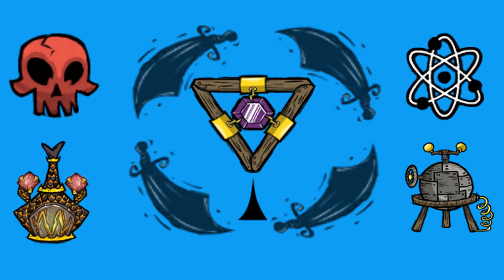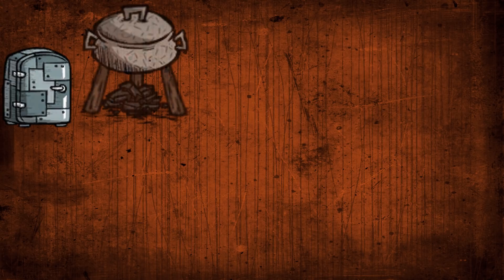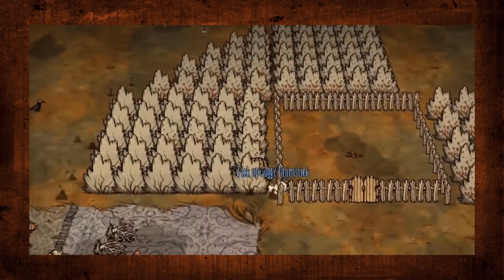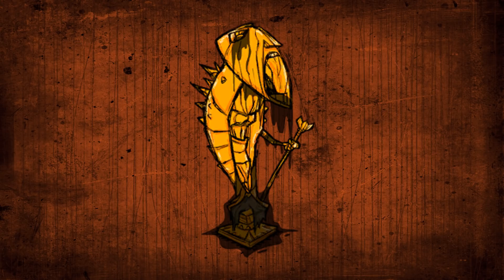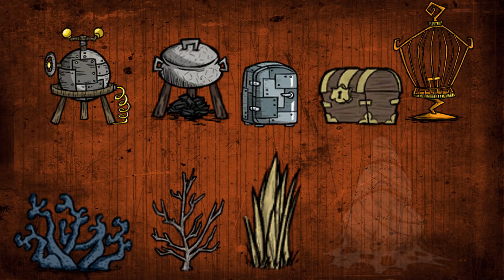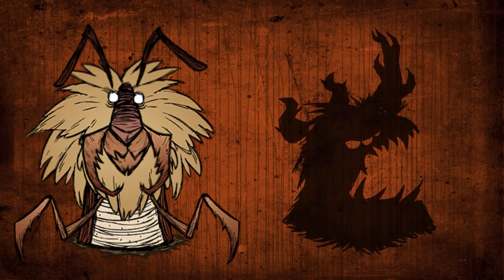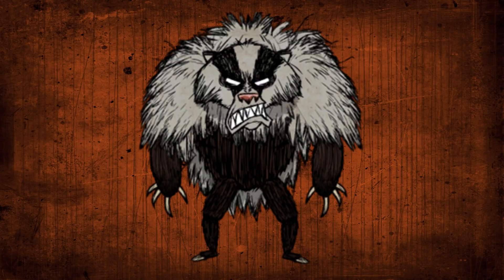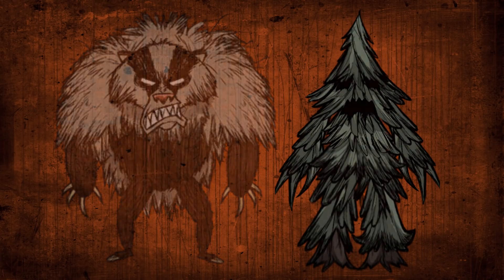What YOU Should Have Done by Day 100 (Don't Starve Together Guide)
What Should YOU Have Built by 100 Days in Don't Starve Together? This guide will go over what one person should be able to build by 100 days in Don't Starve Together, if playing the most efficiently.

In the first 10 days, the ruins should be rushed, desert found, pig king found, and useful wormholes found. The desert is normally the best area to base in, but if the wormholes are good enough they may be a better base location.

By day 20, there should be two ice boxes, six crock pots, a planted spider egg nearby, a shadow manipulator, an alchemy engine, a lightning rod, a berry farm with at least 10 bushes, four chests, a bird cage with a bird in it, a fire pit, and a scaled furnace, in the chosen base location, if playing as Wickerbottom it is okay to skip killing the Dragonfly until later if the Bee Queen is killed instead.

By day 30, add 16 more chests, farm a cane, kill Klaus, kill Deerclops, and start collecting extra wood and rocks needed for the ruins base later.

By day 35, kill the Bee Queen, if you are playing as Wickerbottom this will take much less time, meaning this time can be used for collecting wood and rocks.

By day 40, the Berry Bush farm needs to have at least 50 Berry Bushes, and should be made in *this* pattern, then a piece of food Gobblers want to eat placed in the middle, so the gobblers can be killed easily for extra food.

By day 45,  Lightning Rods should be added to any important areas, for example, areas with lots of reeds as Wickerbottom, or Cacti as every character. This time should also be used to collect extra rocks, extra logs, 20 saplings, and 20 grass tufts, for the ruins base later.

By day 50, a ruins base should be made, it should be built in an area away from danger, yet close to lichen. It needs to have 20 chests, two ice boxes, six crock pots, an alchemy engine, a bird cage without a bird in it, 20 saplings, 20 grass tufts, and a spider egg. Wickerbottom doesn't need the spider egg, instead, Wickerbottom should bring multiple On Tentacles books, and have 60+ fence so she can make a splumonkey farm.

By day 55, as Wolfgang, the statues for the Shadow Pieces should be completed, as other characters time should be spent making the ruins base safer, by destroying splumonkey pods that are too close to the base, clearing slurpers, etc.

By day 60, the Antlion should be killed, necessary resources moved to the ruins, and if you're Wolfgang, the Shadow Pieces should also be killed.

By day 71, If playing as any character but Wolfgang, the ruins should be completely cleared, and if playing as Wickerbottom, a Splumonkey farm should be made. The next section up until day 71, is for Wolfgang only.

By day 65, eight fossil pieces should be collected, and most of the gear for the Fuelweaver battle should be collected. I'd recommend four thulecite crowns, two dark swords, 40-60 cooked green mushrooms, and 10 pierogi.

By day 68, all gear for the Fuelweaver should be collected, and atrium found.

By day 71, the Fuelweaver should be killed.

By day 72, go back to the surface, and wait for Bearger, when he spawns, lure him to a safe area where he won't hurt your base, and leave him there, so you can go back to your base and get food.

By day 77, use Bearger to chop down most of a forest and kill Treeguards, keep doing this until he dies. Alternatively, if there's a reed trap, lure Bearger through it.

By day 100, add cobblestone turf to both bases, and add more chests. The cobblestone turf will be useful for killing shadow creatures while in the base, making them less annoying.

Congratulations! If you completed all the goals on time, you can now live forever, don't forget to make life giving amulets, just in case.

If you liked the video, hit the like button, if this video can get 3,000 likes, I'll make a sequel to this video, "What two people should have built by 100 days in Don't Starve Together".

Don't Starve is a game about uncompromising survival, you play as one of eleven characters in Don't Starve Together and Reign of Giants, these are; Wilson, Willow, Wolfgang, Wendy, WX-78, Wickerbottom, Woodie, Wes, Maxwell, Wigfrid, or Webber.
Using one of these characters you enter a hostile world, filled with oddities, talking pigs, giant spiders, tree monsters (Tree guards), the deerclops, giant geese, or moose (moose goose) depending on how you look at it, and much more! Follow the guide, Edgy Rick, and he will make sure that you stand out on top, and most importantly, that you Don't Starve.

Battered Soul - Runescape
Voice Actor: Keyboard